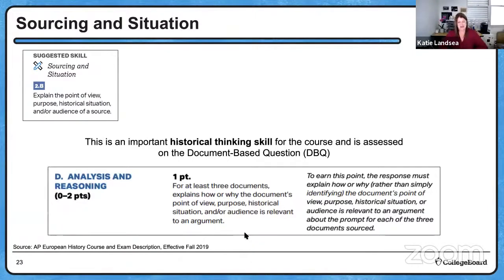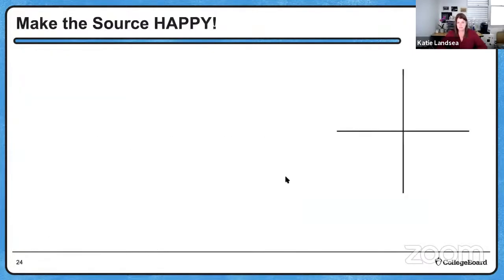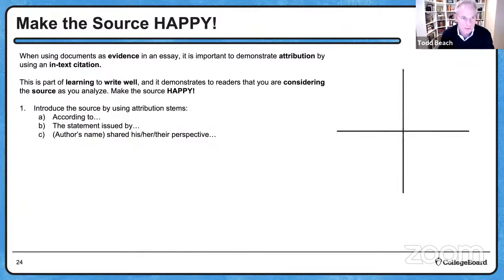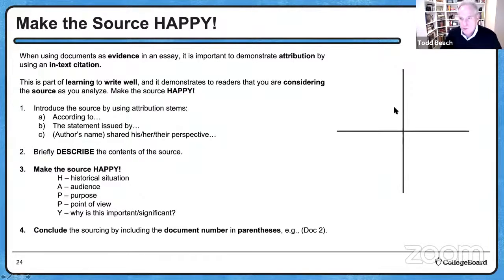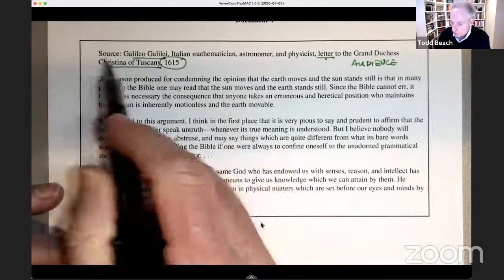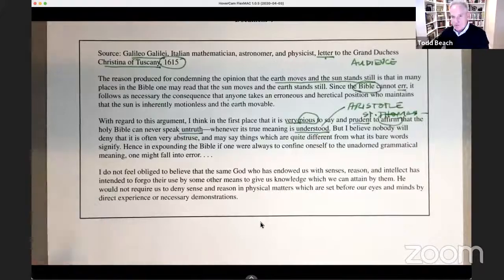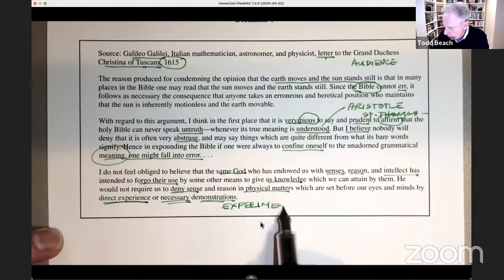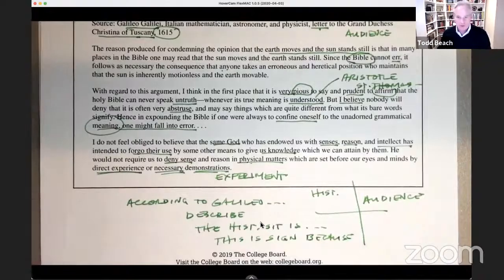DBQ Sourcing Explanation Galileo Document